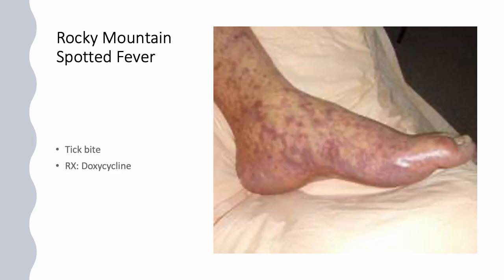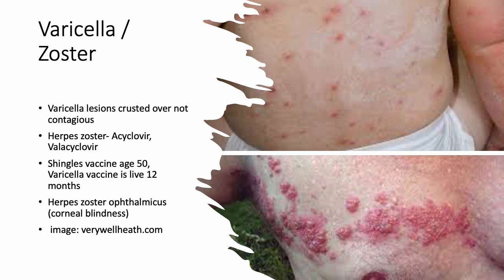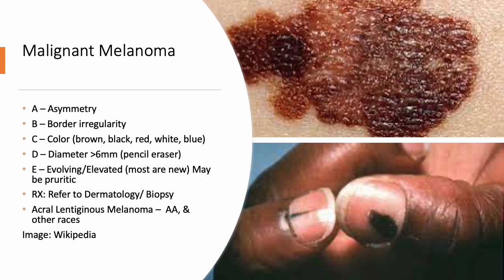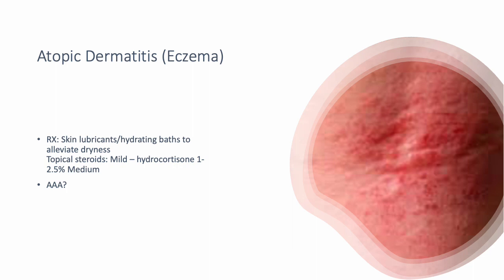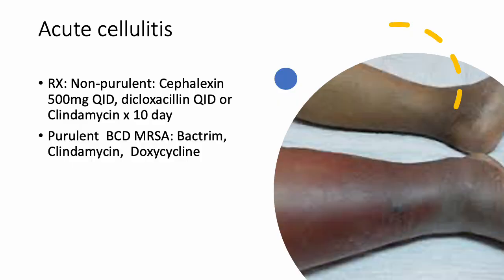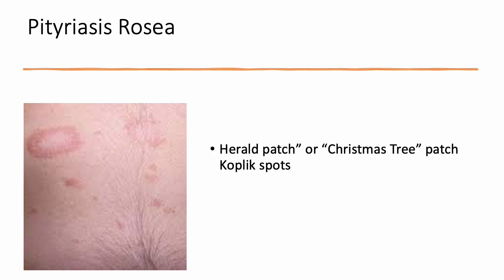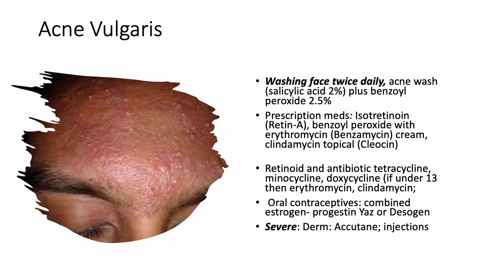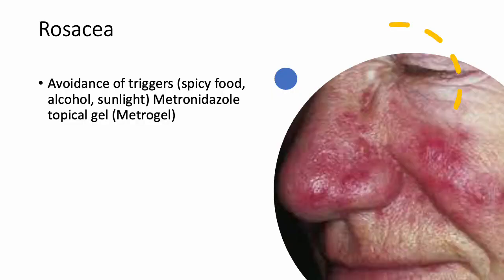How To Ace The AANP Skin Exam: A Comprehensive Guide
Join us in this detailed guide as we navigate through the essentials of the AANP Skin Exam. This exam is a vital part of the American Association of Nurse Practitioners certification process and understanding dermatological conditions is crucial for every Nurse Practitioner.

In this video, we will cover:

1. Study Resources: We will share our top picks for textbooks, websites, and online courses that have proven to be invaluable resources for AANP Skin Exam preparation.

2. Key Topics: Highlighting the main topics that are often focused on in the exam, such as the diagnosis, management, and treatment of common skin conditions like eczema, psoriasis, skin cancers, acne, and more.

3. Practical Tips: How to approach clinical vignettes, case study discussions, and image identification, as these are often a part of the exam. We'll also share some tried-and-true test-taking strategies.

4. Mock Questions and Discussions: We'll work through some mock exam questions together, discussing the reasoning behind each answer. This interactive element will help reinforce your knowledge and understanding.

Remember, thorough preparation is key to acing the AANP Skin Exam. We hope this video helps you feel confident and fully prepared for success.

Remember, when creating a video description, make sure you highlight the key points that the video will cover. This allows viewers to quickly understand what to expect from the video and if it's relevant to what they are looking for.